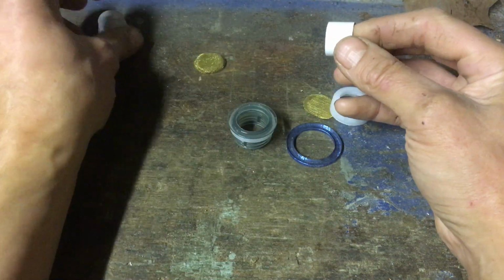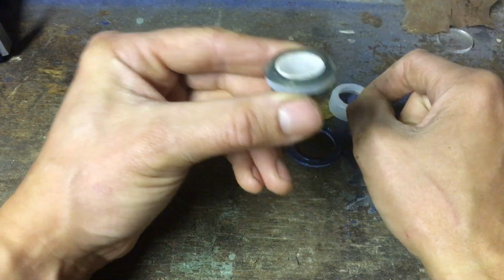Aeration fittings for a wormery from reused materials (Part 2)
How to make simple aeration fittings for wormeries and vernmenting bins.